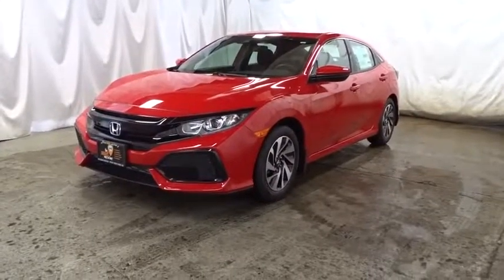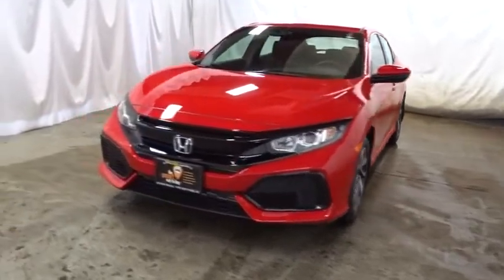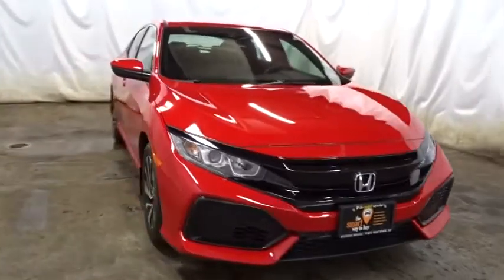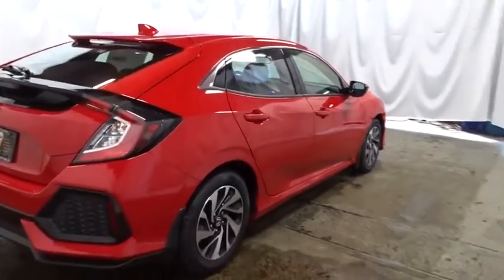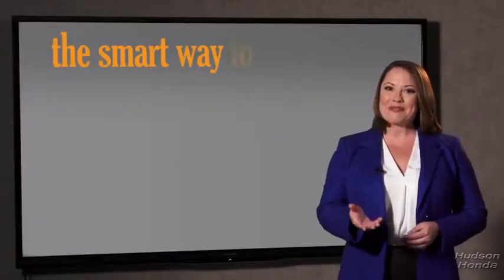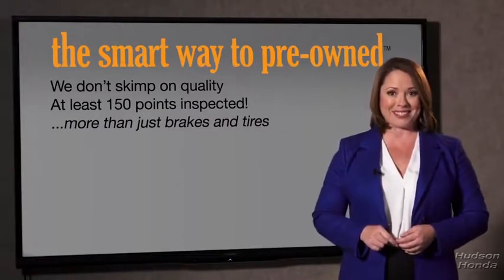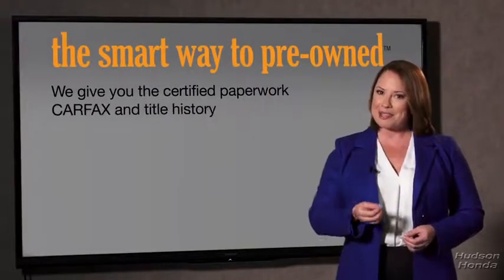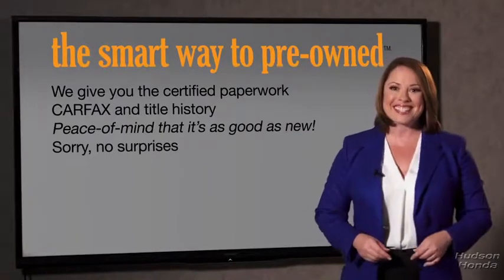2017 Honda Civic Hatchback Hudson, West New York, Jersey City, Tenafly, Paramus, NJ HHHU424495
2017 Honda Civic Hatchback
2017 Honda Civic Hatchback LX - Stock#: HHHU424495 - VIN#: SHHFK7H32HU424495

Hudson Honda
6608 John F Kennedy Blvd

This 2017 Honda Civic Hatchback LX is proudly offered by Hudson Honda Everyone hates the gas pump. Skip a few gas stations with this super fuel efficient HondaCivic Hatchback. Just what you've been looking for. With quality in mind, this vehicle is the perfect addition to take home. This is the one. Just what you've been looking for. More information about the 2017 Honda Civic Hatchback: The Civic has topped best compact car lists for decades. With its consistent balance of quality, performance and practicality, it should come as no surprise. 2016's redesign further improved the car, with extensive standard equipment, a high-quality stylish interior and a new powertrain lineup. Starting at just under $20,000, the Civic's quality and performance comes very accessible. Strengths of this model include roomy interior, extensive safety options, standard high-tech features, and Responsive and efficient drivetrains
Radio: 160-Watt AM/FM Audio System -inc: 4 speakers, 5-inch color LCD screen, Bluetooth HandsFreeLink, Bluetooth streaming audio, radio data system (RDS), speed-sensitive volume control (SVC), 1 USB audio interface 1.0-amp charging port in front, illuminated steering wheel-mounted audio controls and fin-type roof-mounted antenna,Radio w/Seek-Scan, Clock, Voice Activation and External Memory Control,1 LCD Monitor In The Front,Integrated Roof Antenna,Tires: P215/55R16 93H AS,Steel Spare Wheel,Wheels: 16 Alloy,Fixed Interval Wipers,Body-Colored Front Bumper,Body-Colored Power Side Mirrors w/Manual Folding,Clearcoat Paint,Lip Spoiler,Wheels w/Silver Accents,Liftgate Rear Cargo Access,Fully Automatic Projector Beam Halogen Daytime Running Auto High-Beam Headlamps w/Delay-Off,Grille w/Chrome Bar,Light Tinted Glass,Fully Galvanized Steel Panels,Body-Colored Rear Bumper,Fixed Rear Window w/Fixed Interval Wiper, Heated Wiper Park and Defroster,Black Side Windows Trim,Body-Colored Door Handles,Compact Spare Tire Mounted Inside Under Cargo,Gauges -inc: Speedometer, Odometer, Tachometer, Trip Odometer and Trip Computer,FOB Controls -inc: Trunk/Hatch/Tailgate,Driver Foot Rest,Full Floor Console w/Covered Storage and 1 12V DC Power Outlet,Instrument Panel Bin, Driver / Passenger And Rear Door Bins,Metal-Look Gear Shift Knob,Power Rear Windows,Fabric Seating Surfaces,Front Map Lights,Trip Computer,Power 1st Row Windows w/Driver And Passenger 1-Touch Up/Down,Fade-To-Off Interior Lighting,60-40 Folding Bench Front Facing Fold Forward Seatback Rear Seat,Automatic Air Conditioning,6-Way Driver Seat -inc: Manual Fore/Aft Movement,Remote Releases -Inc: Power Cargo Access,Fixed Rear Head Restraints,Roll-Up Cargo Cover,Remote Keyless Entry w/Integrated Key Transmitter, Illuminated Entry and Panic Button,Distance Pacing w/Traffic Stop-Go,Seats w/Cloth Back Material,Interior Trim -inc: Metal-Look Instrument Panel Insert, Metal-Look Door Panel Insert, Metal-Look Console Insert and Metal-Look Interior Accents,Power Fuel Flap Locking Type,Power Door Locks w/Autolock Feature,Driver And Passenger Visor Vanity Mirrors,Redundant Digital Speedometer,Systems Monitor,Full Cloth Headliner,Front Cupholder,1 12V DC Power Outlet,Full Carpet Floor Covering -inc: Carpet Front And Rear Floor Mats,Perimeter Alarm,Sliding Front Center Armrest,Outside Temp Gauge,Delayed Accessory Power,Glove Box,4-Way Passenger Seat -inc: Manual Fore/Aft Movement,Cargo Space Lights,Valet Function,Engine Immobilizer,Digital/Analog Display,Cruise Control w/Steering Wheel Controls,Reclining Front Bucket Seats -inc: driver's seat w/manual height adjustment and adjustable head restraints,HVAC -inc: Underseat Ducts,Carpet Floor Trim and Carpet Trunk Lid/Rear Cargo Door Trim,Manual Tilt/Telescoping Steering Column,Air Filtration,Day-Night Rearview Mirror,Strut Front Suspension w/Coil Springs,Transmission: Continuously Variable,4-Wheel Disc Brakes w/4-Wheel ABS, Front Vented Discs, Brake Assist, Hill Hold Control and Electric Parking Brake,Front-Wheel Drive,12.4 Gal. Fuel Tank,Electric Power-Assist Speed-Sensing Steering,Gas-Pressurized Shock Absorbers,Multi-Link Rear Suspension w/Coil Springs,Single Stainless Steel Exhaust,Front And Rear Anti-Roll Bars,Engine: 1.5L I-4 DOHC 16-Valve Turbocharged,Outboard Front Lap And Shoulder Safety Belts -inc: Rear Center 3 Point, Height Adjusters and Pretensioners,Collision Mitigation Braking System Forward Collision,Low Tire Pressure Warning,Lane Keeping Assist System Lane Keeping Assist,VSA Elect